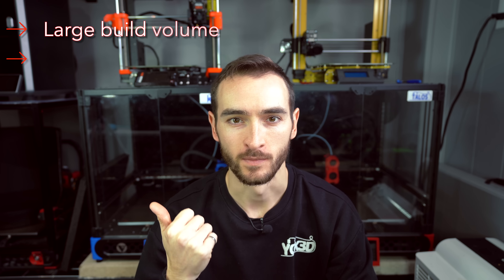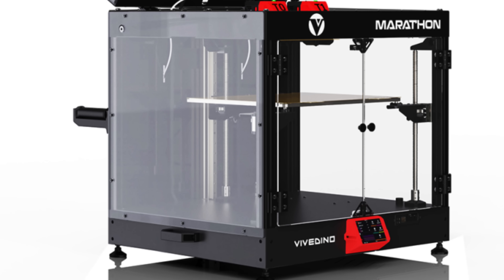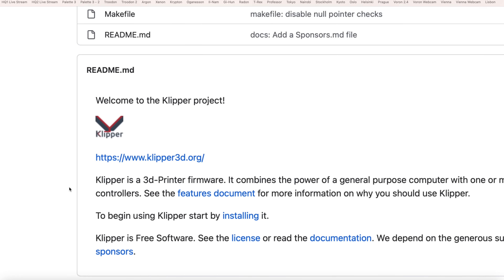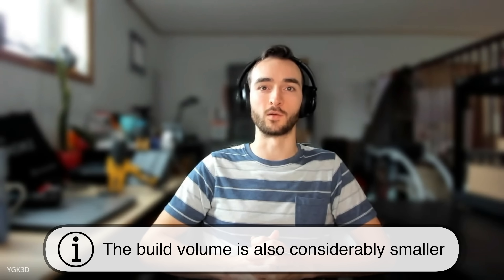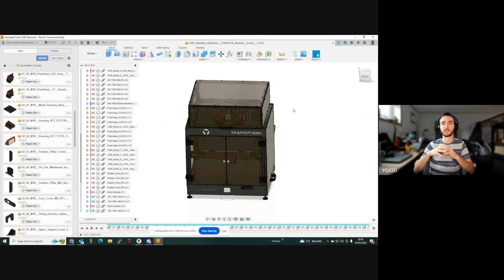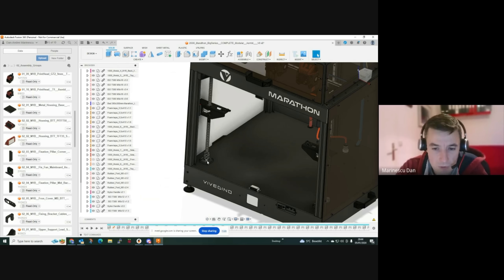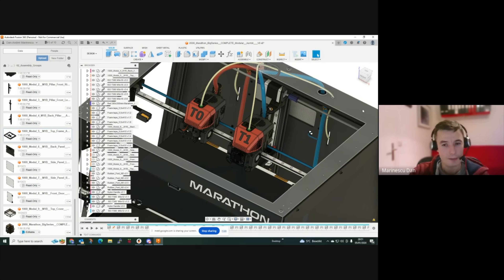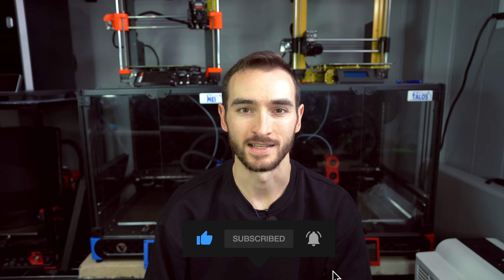The Perfect Printer Doesn’t Exist… Until Now? Vivedino Marathon: Large, Enclosed, Klipper, IDEX!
The perfect printer doesn't exist, yet, but the Vivedino Marathon may come close! It has a large build volume, is fully enclosed, with independent dual extruders (IDEX), running Klipper firmware. In this video I interview the designer of what could be the next best 3D printer. Dr. Dan Marinescu walks us through the details of this printer and provides valuable insights into the design process, including considerations of cost and performance.

00:00 Does The Perfect Printer Exist?
01:07 Dr. Dan's Origin Story
02:55 The Birth of the Marathon
03:34 What Makes It Different?
04:08 Open Source Components
04:57 Klipper Firmware
05:22 Features & Price
06:16 The Objective
06:47 Voron Phoenix / Snapmaker J1
07:28 Can You Self Source?
08:07 Assembly
08:30 Calibration
09:00 Mirror & Copy Mode
09:30 Fully Enclosed
09:40 CAD Walkthrough
11:17 Anti-Wobble Z Screws
12:00 Pillow Bearings
12:27 It's A Marathon, Not A Sprint
12:48 Tool Changing & Parking
13:18 Hotends
13:50 Unique Motion System
14:38 Input Shaping
15:35 Accelerometers
15:54 Toolboard
16:20 SuperPINDA Probe
16:50 Outro